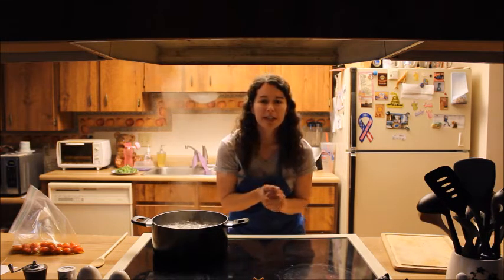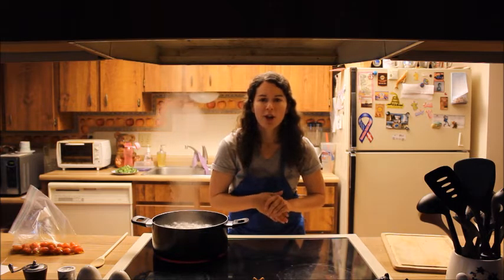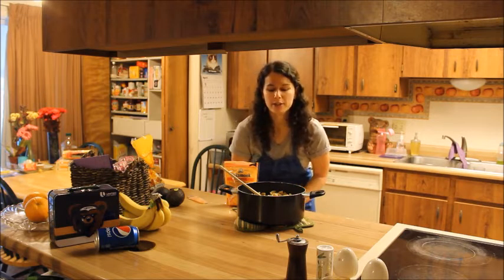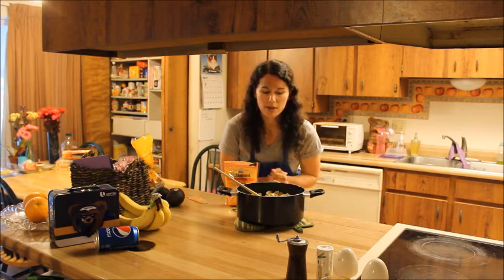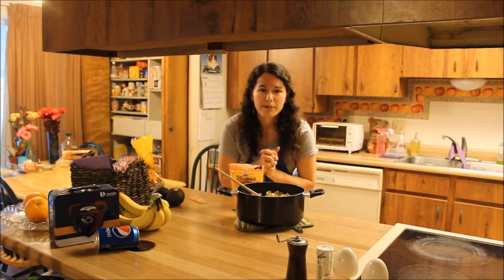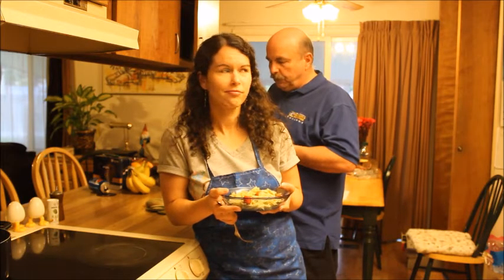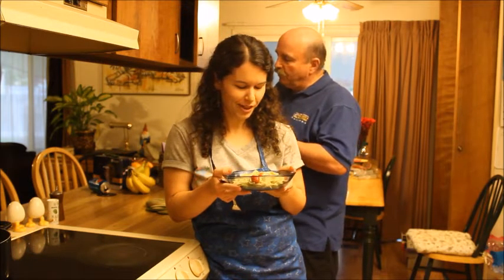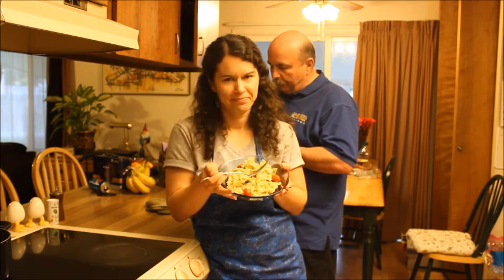Thrifty Vegetarian Meals - Broccoli and Tomato Pasta from My Mom's Recipe Binder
I've been going through my mom's recipe binder since she passed away a few months ago. To feel closer to her, I've been making a few of them. This is tomato and broccoli pasta. Here's the recipe!

Boil a box of pasta according to package directions. When there are about five minutes of boiling left, add a cup or a cup and a half of broccoli. While that's going on, marinate a cup and a half of cherry/grape tomatoes with 1/4 cup of extra virgin olive oil and two minced garlic cloves. After the pasta and broccoli have been cooked, drain them and return them to the pot. Add the tomatoes and most of the olive oil they've been marinating in. Mix together well. Finally, add one to two cups of mozzarella cheese. Blend until the cheese has melted. Enjoy! You can also add a bit of basil, if desired.